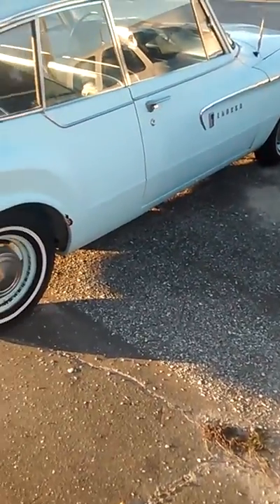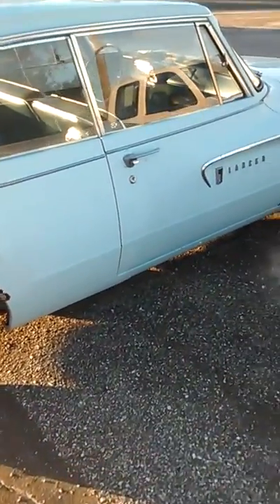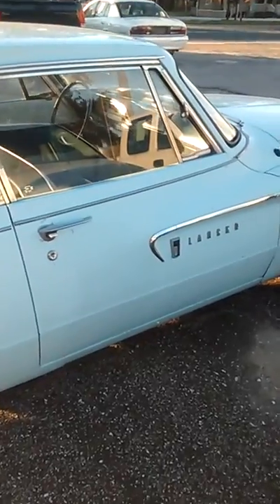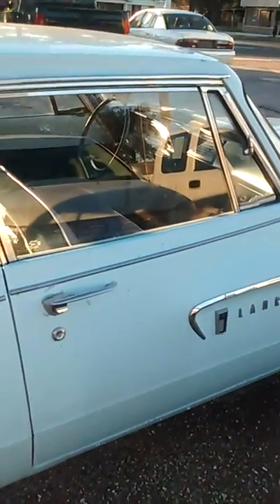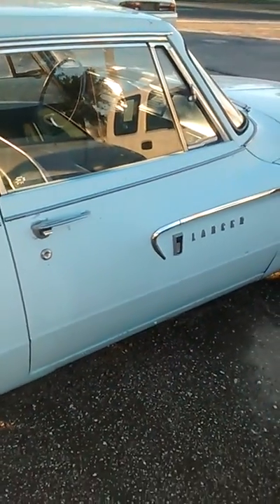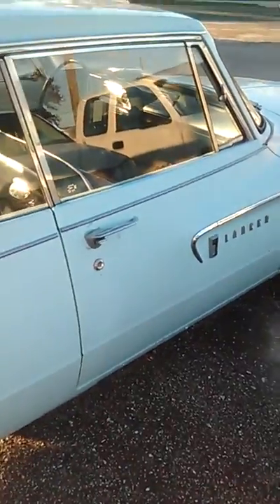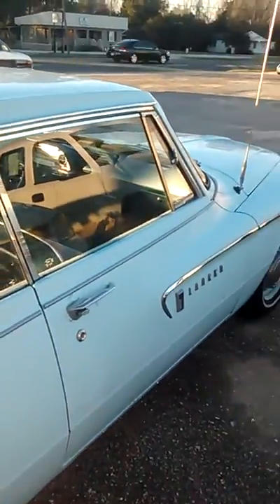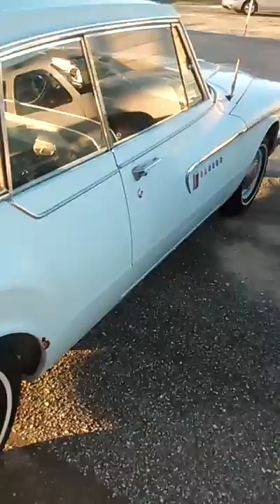Looking at a vintage Dodge Lancer.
Commission your custom EUREKA/Sanitaire Traditional style vacuum I found out later that this car is from the early 60's.